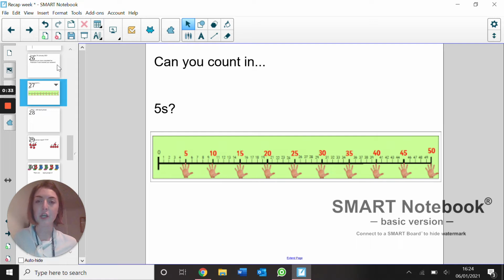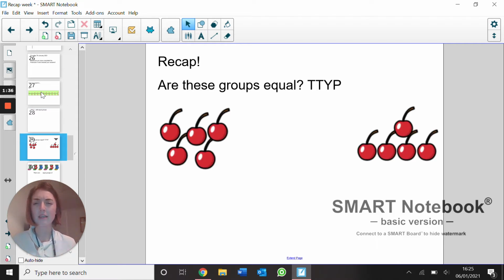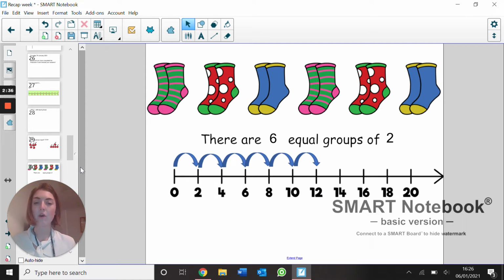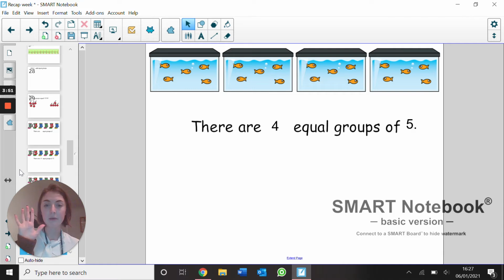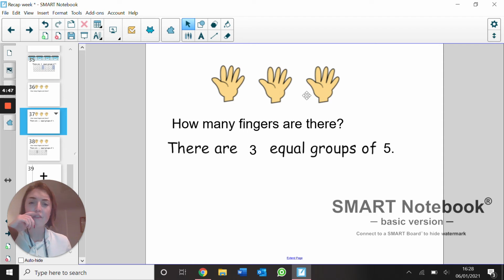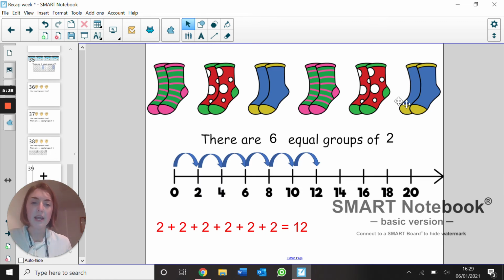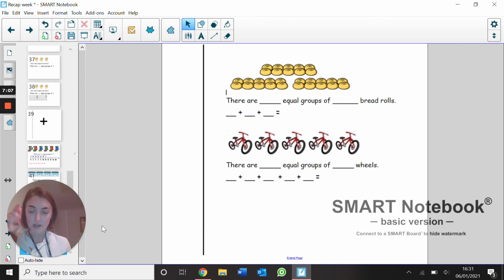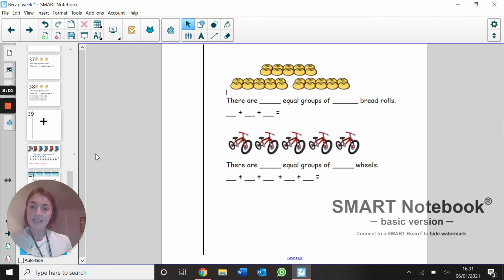Add equal groups (recap) 07 01 21